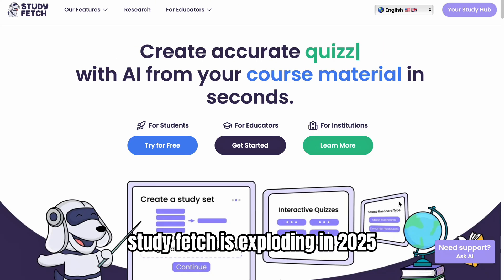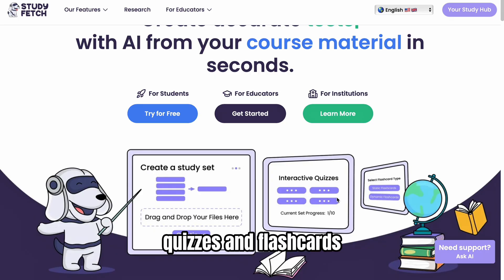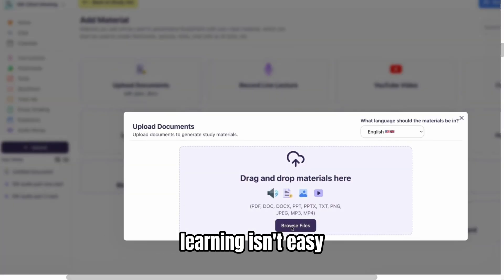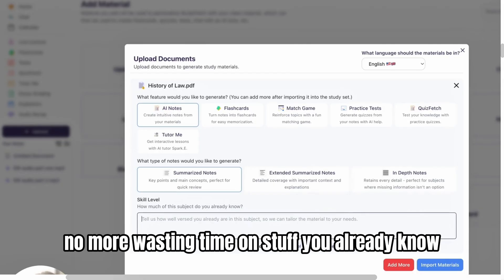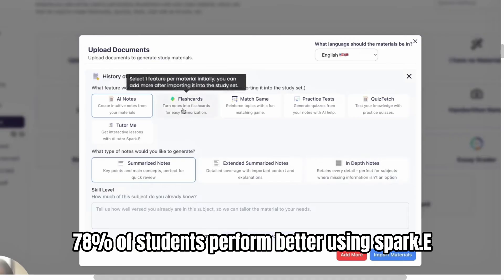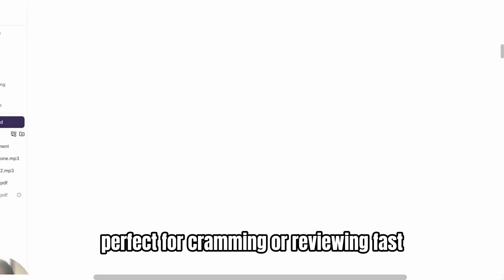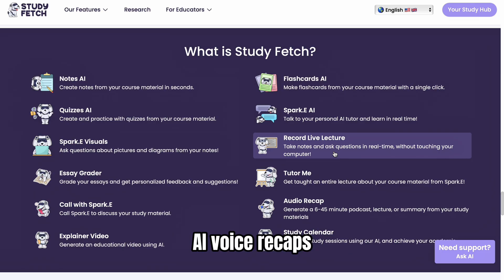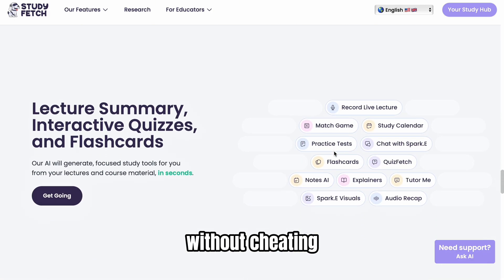Study Fetch Review 2025 | Pros & Cons | Is this AI Study Tool Worth It or Not? [HONEST GUIDE]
In this video, we dive into Study Fetch, the latest AI-powered study tool for 2025. I’ll share an honest review, covering its pros and cons and whether it's worth the investment for students, professionals, and learners.

 Whether you're looking to improve your study habits or boost your productivity, this guide will help you decide if Study Fetch is the right AI tool for you.